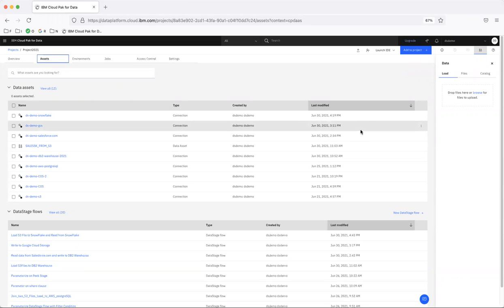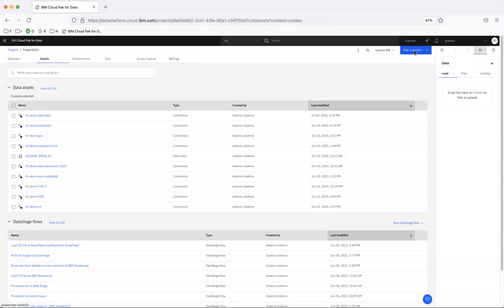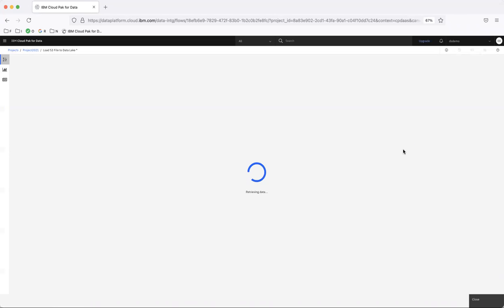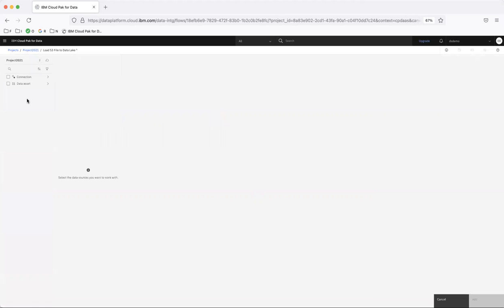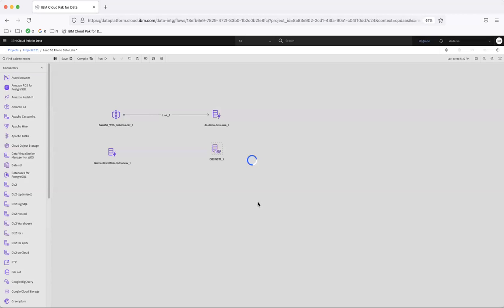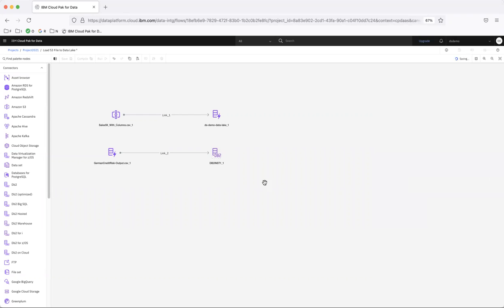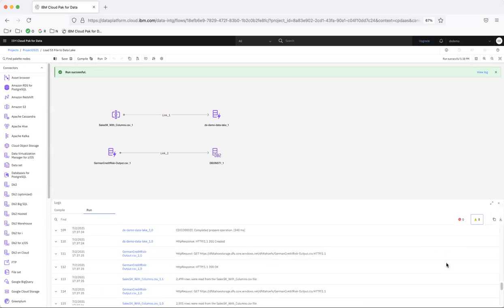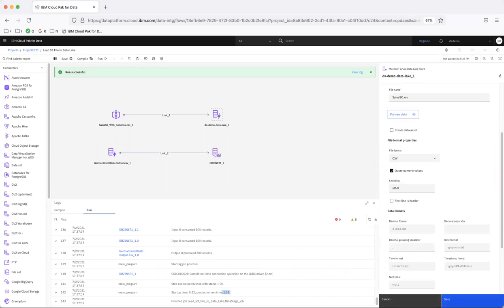021 WorkWithAzureDataLakeService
Work with Azure Data Lake service in IBM DataStage.